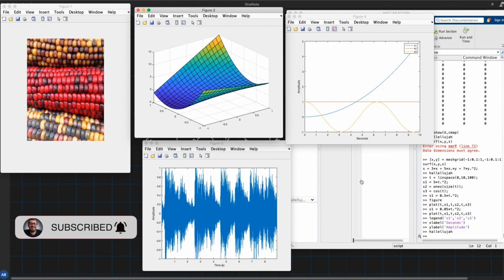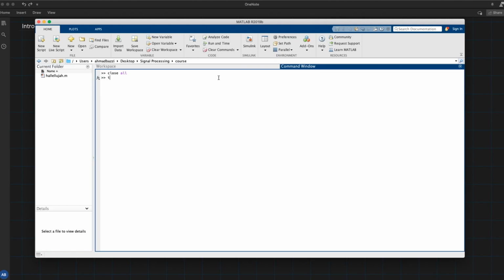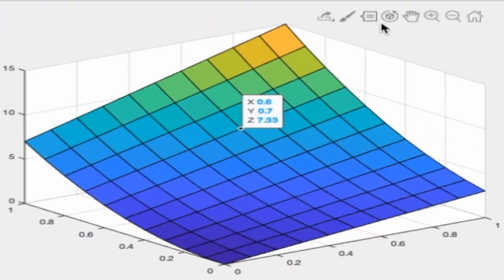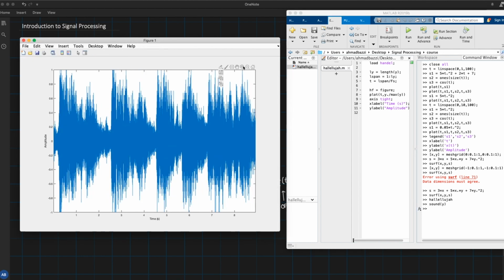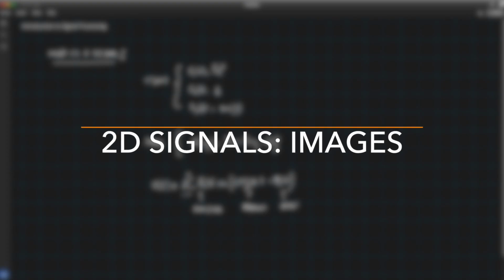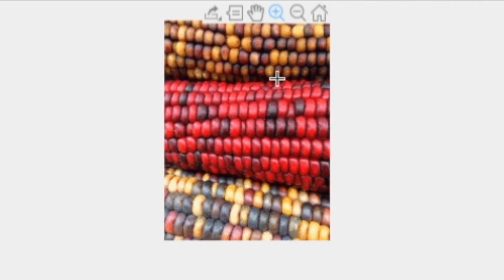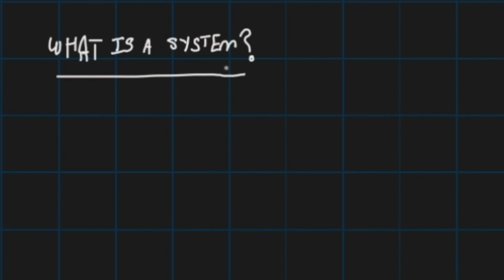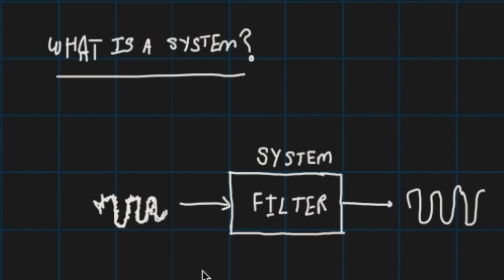Signals and Systems | Digital Signal Processing # 1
📚About
This lecture introduces signals and systems. We also talk about different types of signals and visualize them with the help of MATLAB.

⏲Outline
00:00 Introduction
01:07 What is a Signal ?
06:30 Complicated Signals (Audio Signals)
11:30 2D Signals: Image Signals
15:13 What is a System ?
19:52 Outro

📖 Related Content
Proakis, John G., and Dimitris G. Manolakis. "Digital signal processing." PHI Publication: New Delhi, India (2004).

Oppenheim, Alan V., John R. Buck, and Ronald W. Schafer. Discrete-time signal processing. Vol. 2. Upper Saddle River, NJ: Prentice Hall, 2001.

Bitcoin Wallet - 327qhzF7yxQa2CiyL1Vnd63ccuMyAH1Ss9